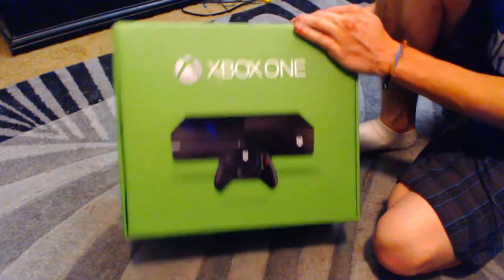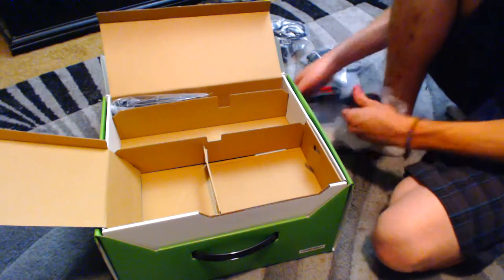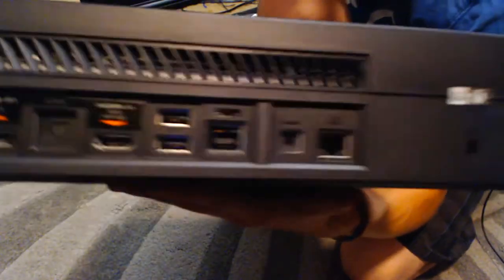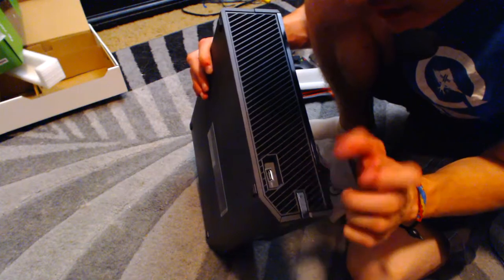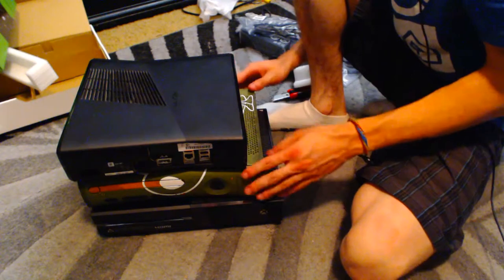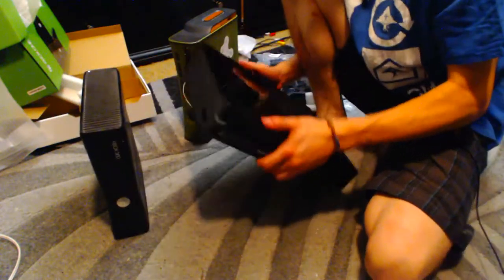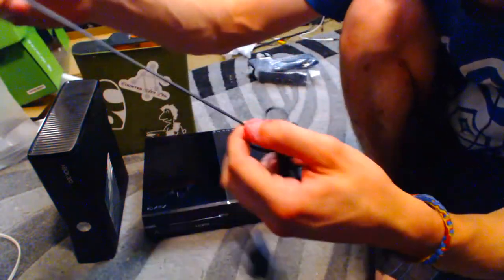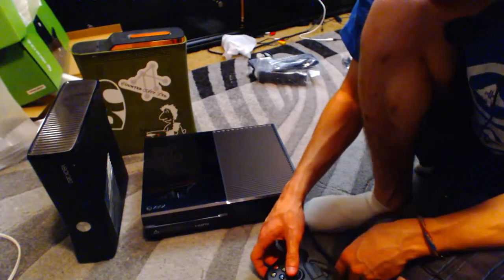Xbox One Unbox w/ Comparison To Both Xbox 360s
I finally got an Xbox One! Here is my unboxing and I compare it to both of the Xbox 360 generations. The Xbox One is HUGE! I can imagine them making a "Slim" version later on that can stand up vertical. This was my first unbox video so bare with me. Oh btw the box tastes good too...